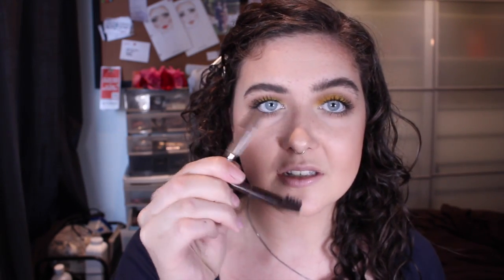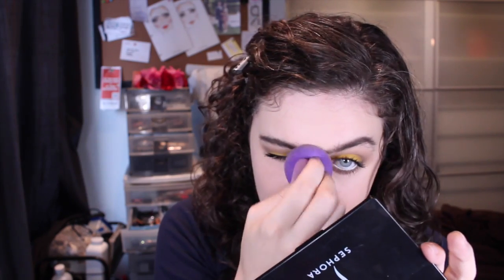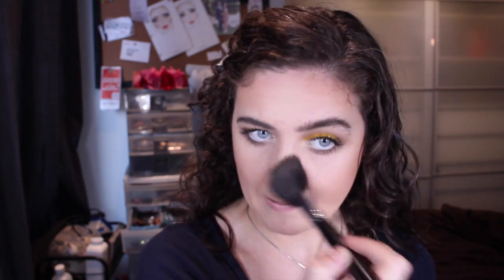Fake Freckle Tutorial | Spring Trend Alert!!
Hey guys!! I'm teaching you how to achieve my FAV spring trend! This look is so easy and it's a great addition to any look! I hope you like it and try it out for yourself!!!